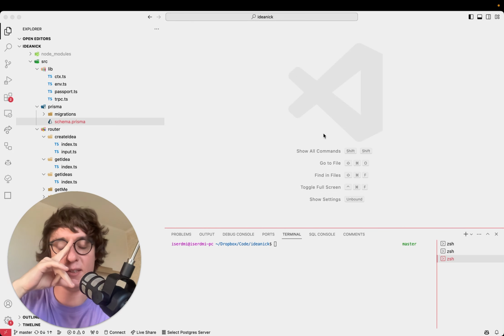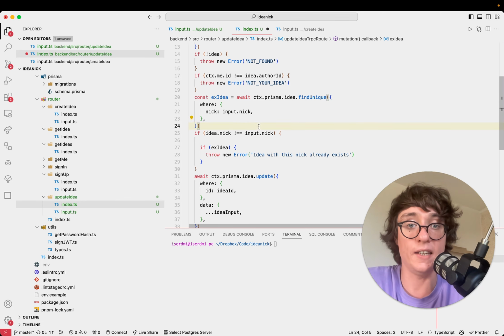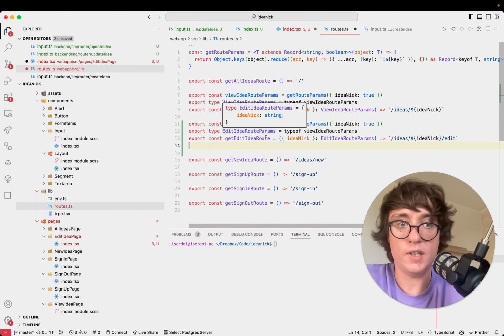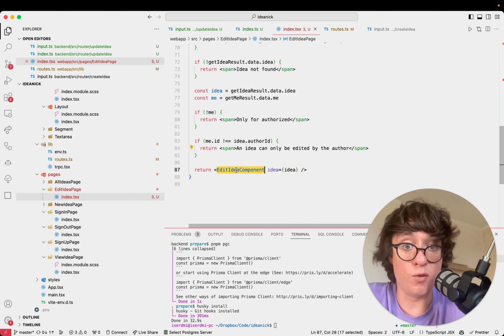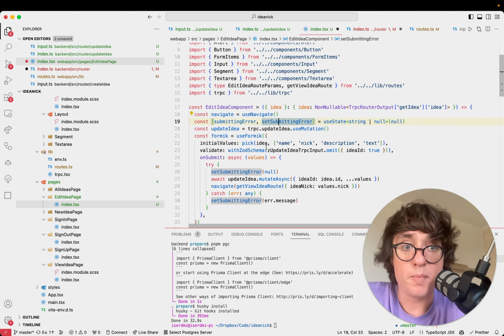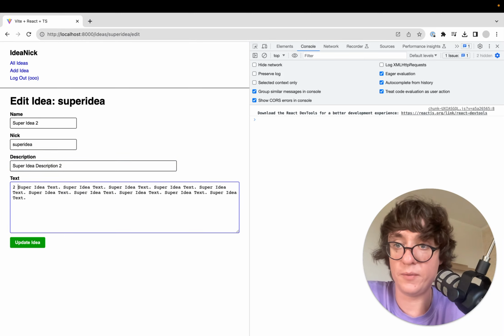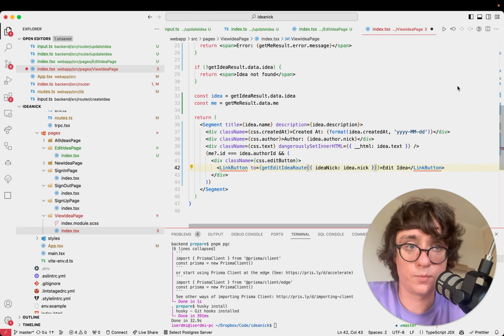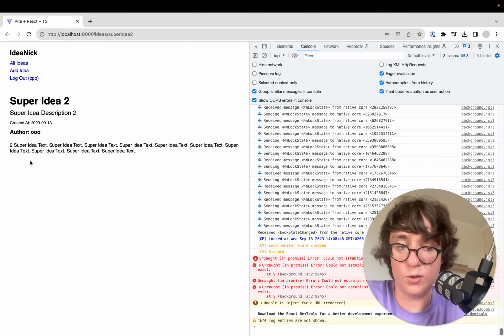Lesson 69. CRUD: Editing Entities (TypeScript, Node.js, React)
In the new video, you will learn how to implement the functionality for editing ideas. We will create an updateIdea route on the backend and add an editing page on the frontend, discussing nuances of working with the unique idea nickname and authorship verification.